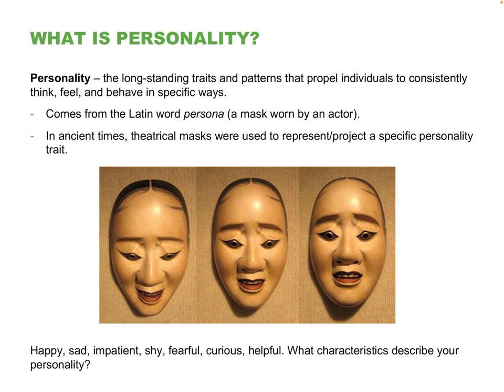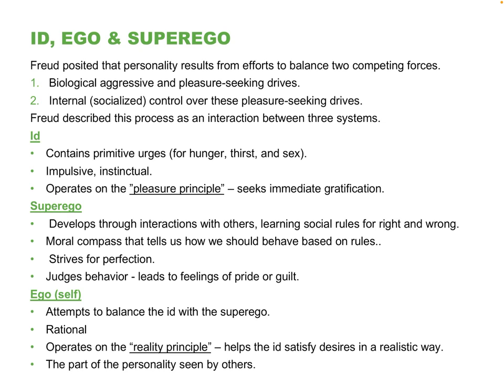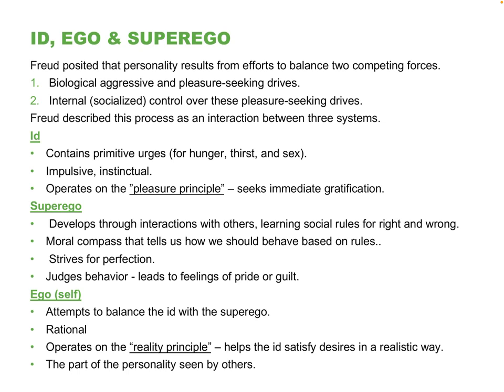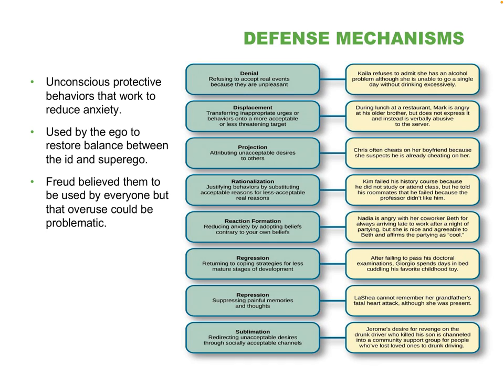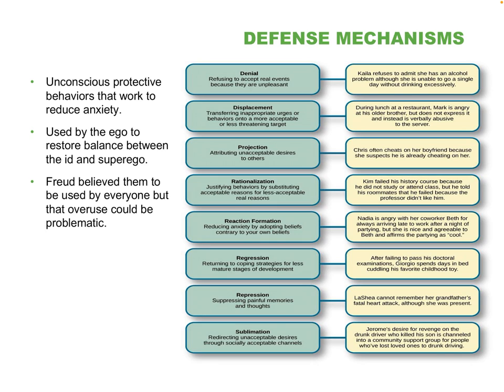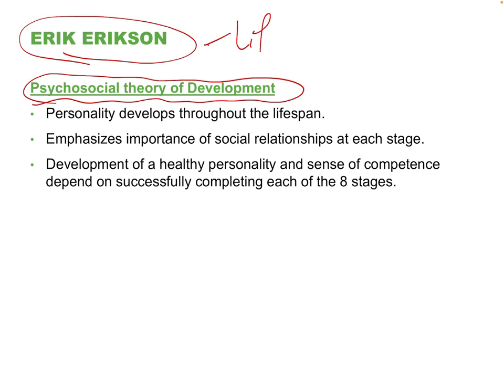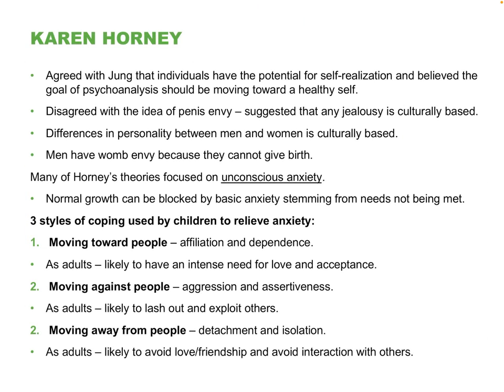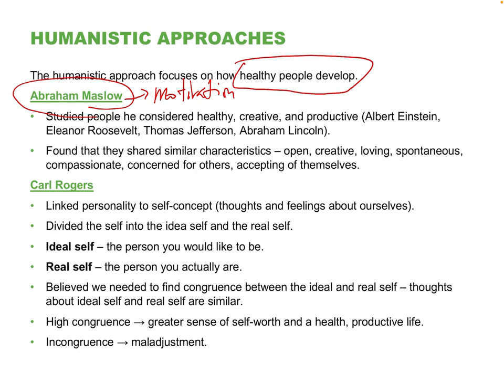Ch. 11 “Personality Theories”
In this podcast I give an overview of major personality theories within Psychology, at the introduction to psychology course level.  Starting with Freud’s structure of personality, neoFreudians like Alfred Adler, Karen Horney (pronounced Hor-neigh - I know you’re disappointed), humanistic psychology with Carl Rogers, Trait theories, as well as cultural influences on our personalities.  Whew!

Index:
1:26 Defining Personality
3:40 Sigmund Freud
6:20 levels of Consciousness(Freud)
8:40 Three parts of personality, Id, Ego, Superego(Freud)
18:00 ego defense mechanisms (Freud)
28:00 Alfred Adler (neoFreudian)
31:08 Carl Jung (neoFreudian)
36:54 Karen Horney (neoFreudian)
41:27 Humanistic perspective, self concept (Carl Rogers)
50:58 Trait theories
53:38 Five factor model (Trait theory)
57:17 Cultural influence on personality
1:04:54 Personality Assessments (tests)

Support Dr. Jack, buy him a coffee!

Facebook Page for the older listeners, Ha!